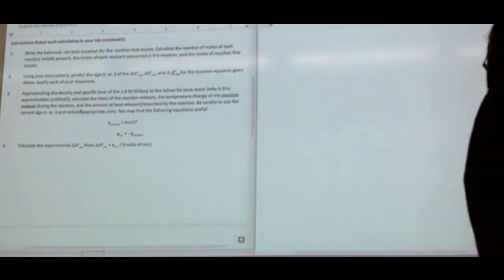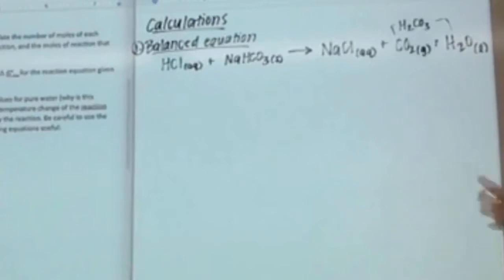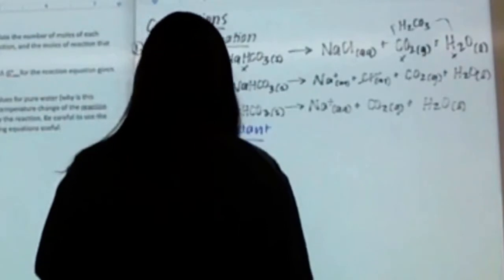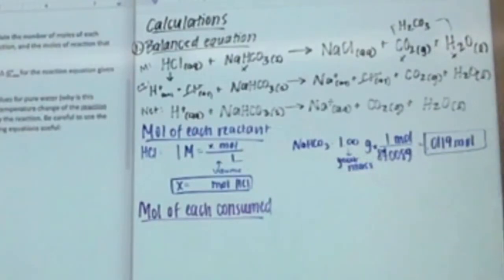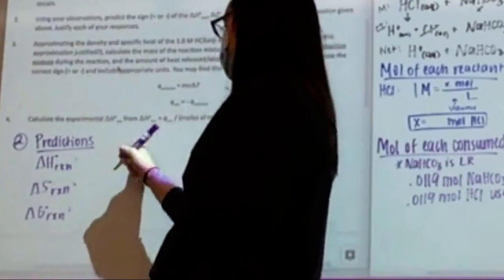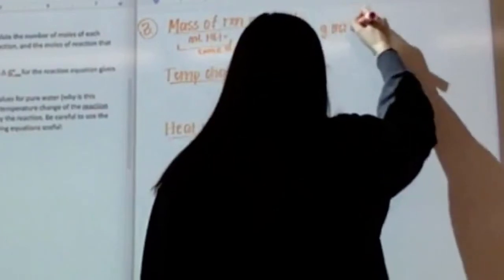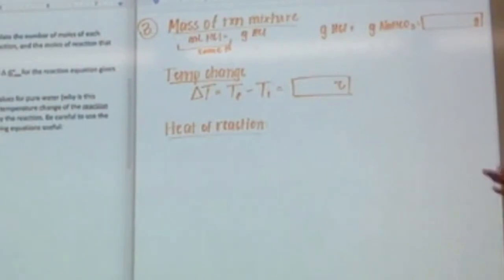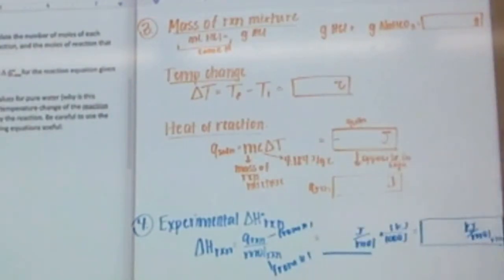Thermodynamics Lab: Calculations